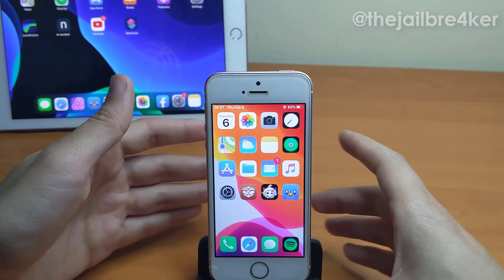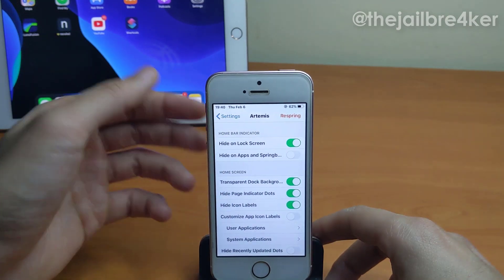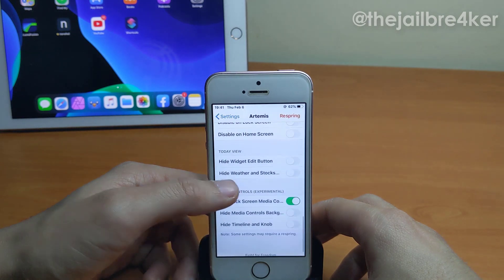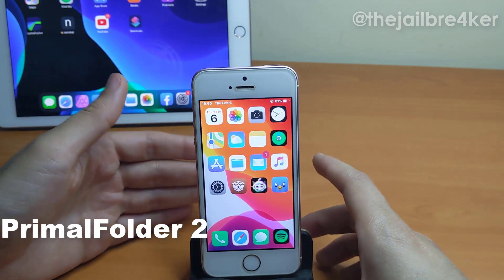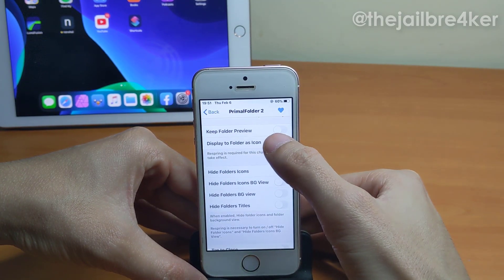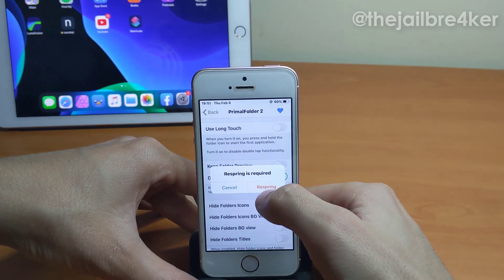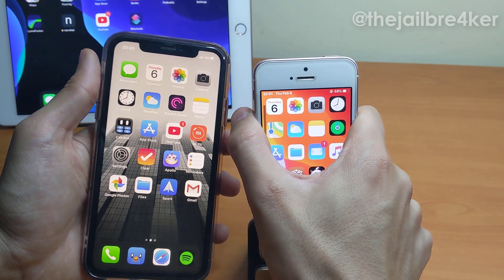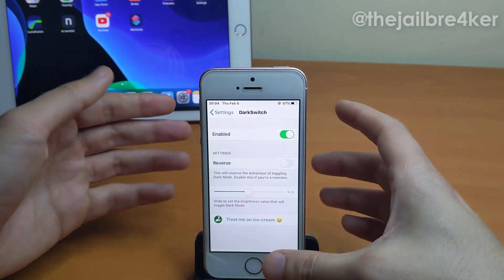TOP 5 cydia tweaks for iOS 13 / 13.5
A look at 5 handy Jailbreak tweaks for iOS 13